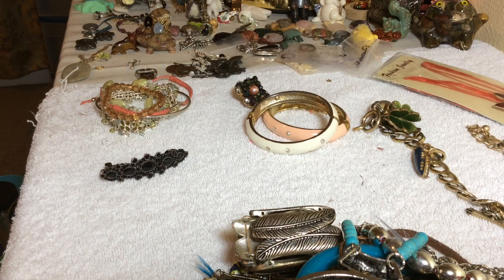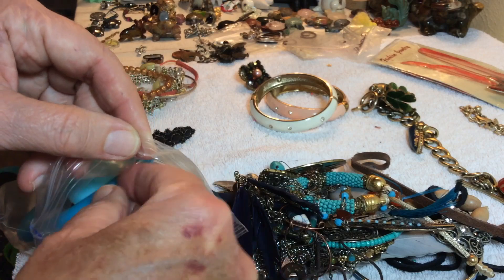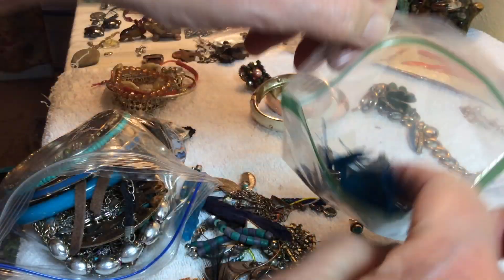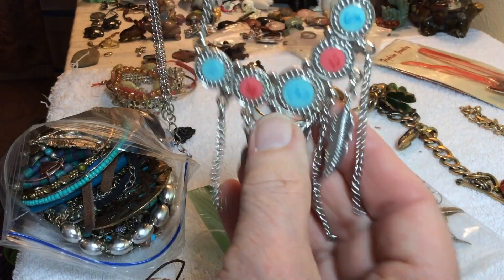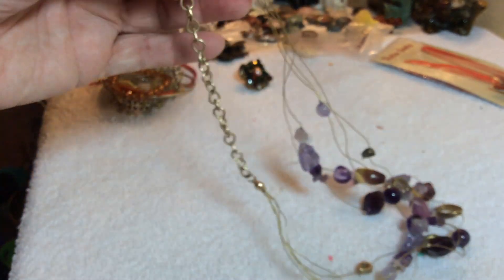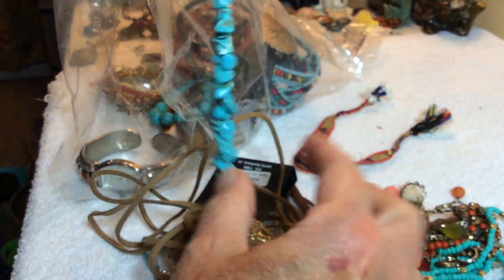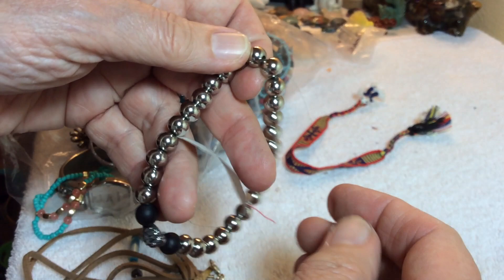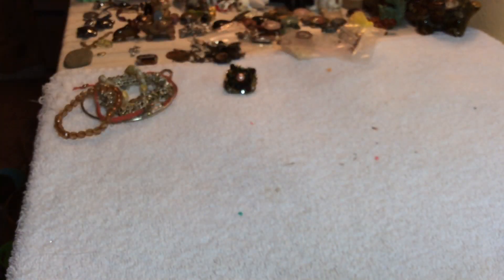#1,343 “ Late Night Venture” Amethyst available, rest has sold out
Thank you Shirley for our title tonight.